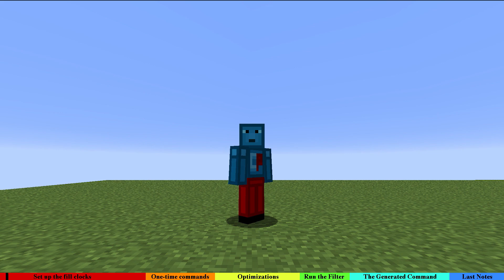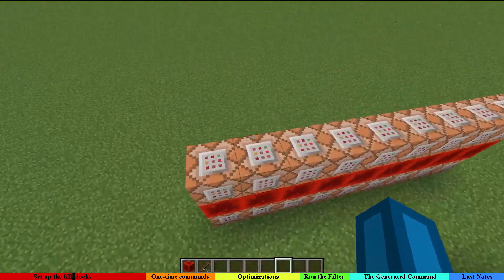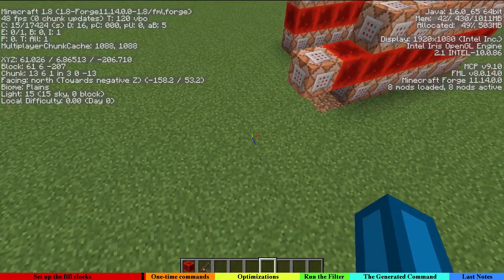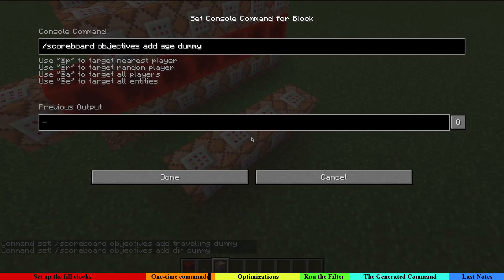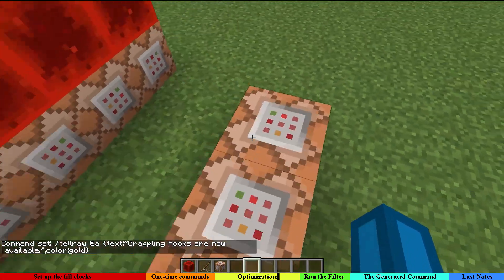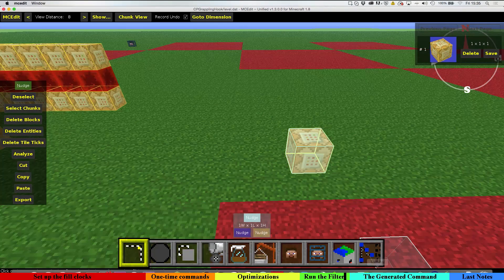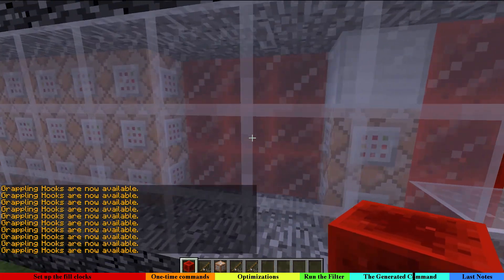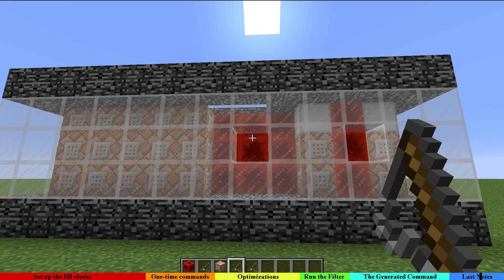To One Command MCEdit Filter | Command Block Creations in one Command!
I have created an MCEdit Filter to automatically generate a command that spawns an entire Command Block Contraption!

Server IP: crushedpixel.eu
TeamSpeak IP: ts.crushedpixel.eu